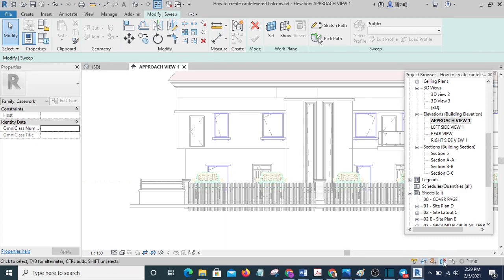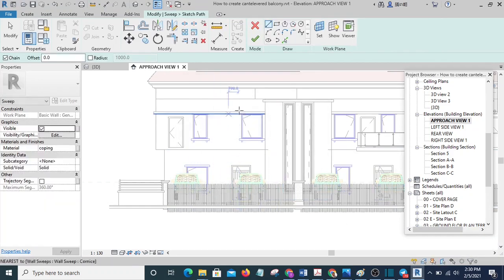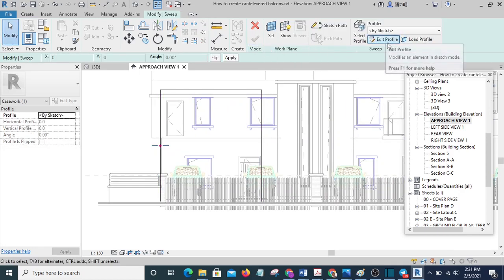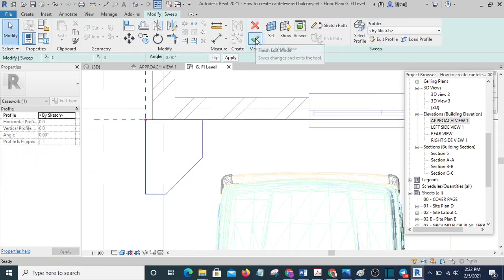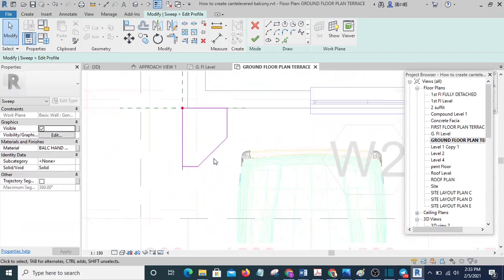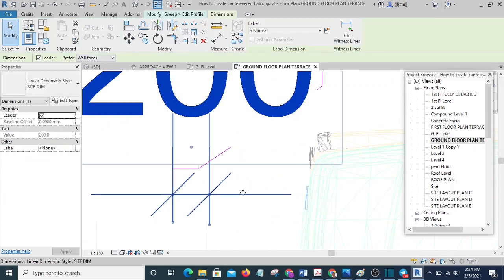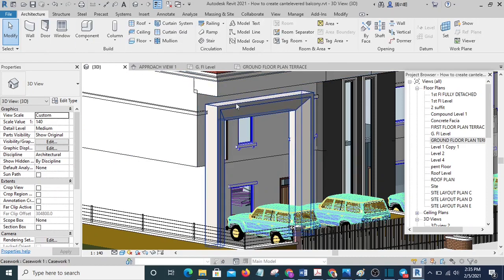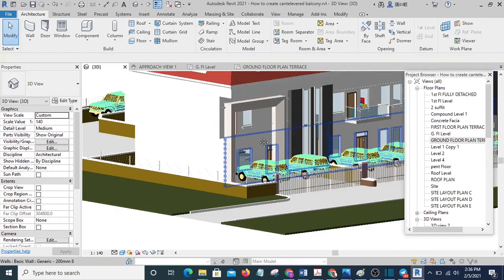How to create special entrance portch using sweep